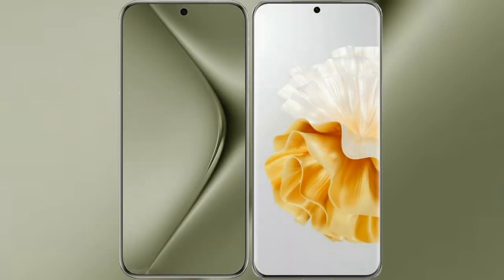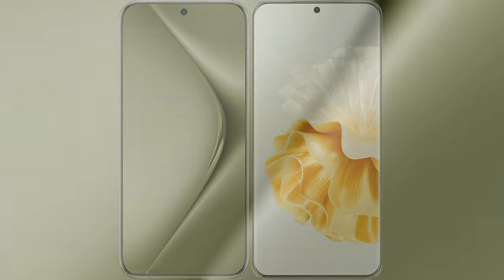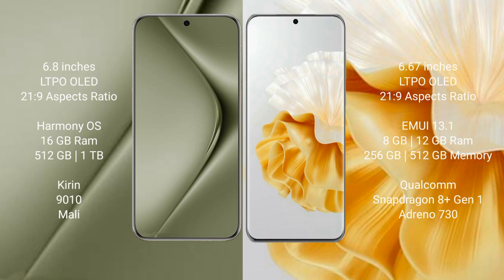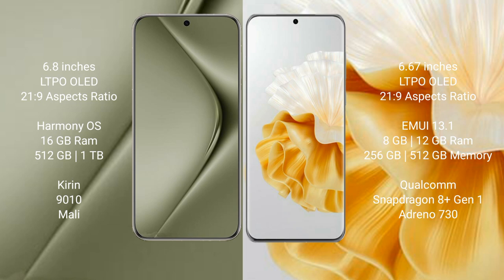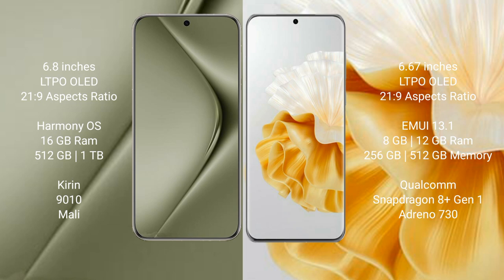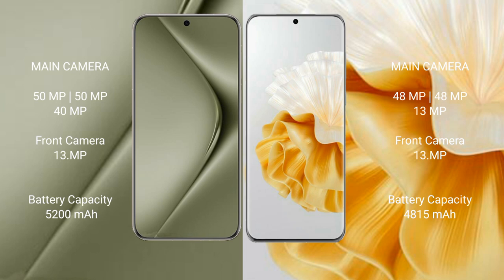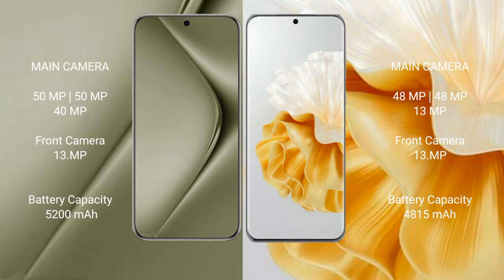Huawei Pura 70 Ultra vs Huawei P60 Pro Review